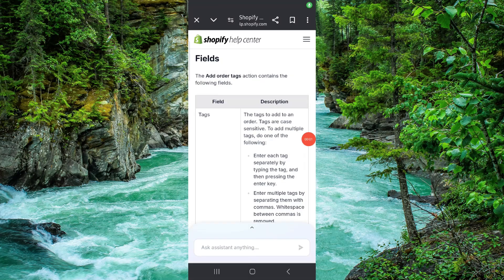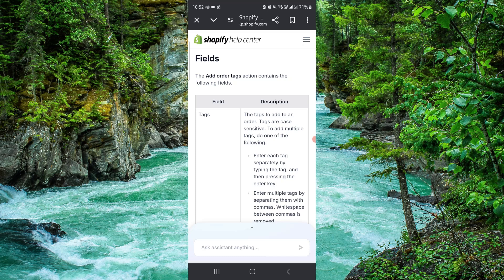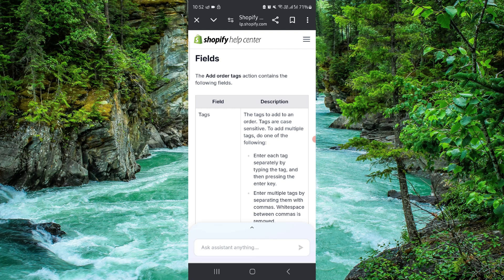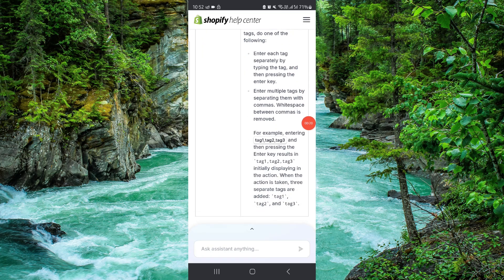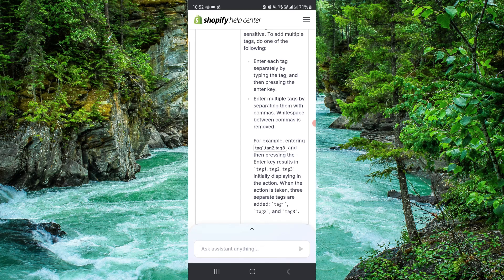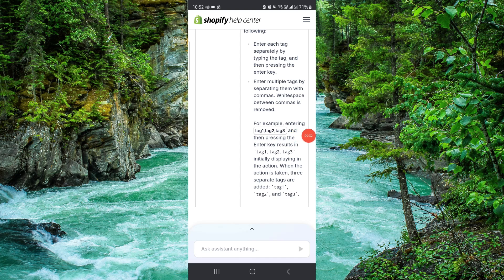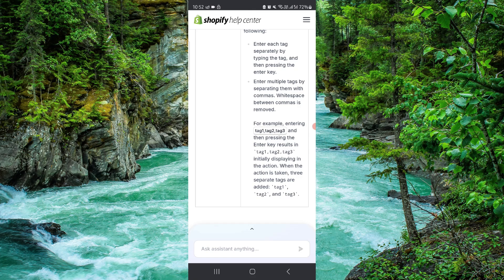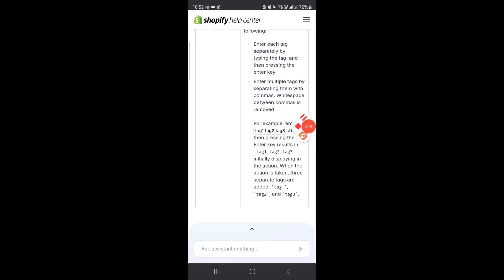✅ How To Add Order Tags on Shopify (Easy Guide)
In this video, we provide a step-by-step guide on how to add order tags on Shopify. Follow along to learn the process and tips for successful addition.

Key Learning Points:
• Steps to add order tags on Shopify
• Tips for successful addition